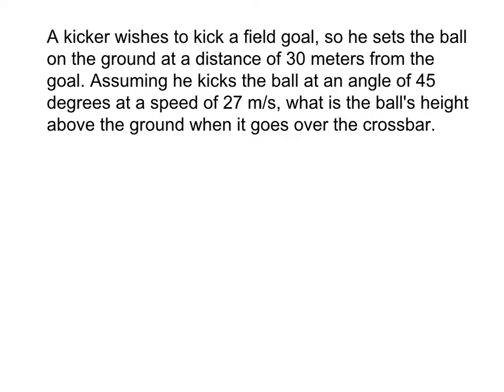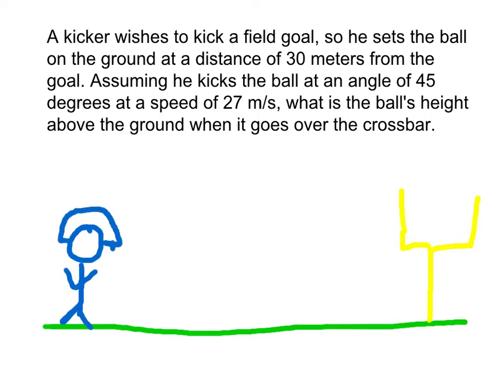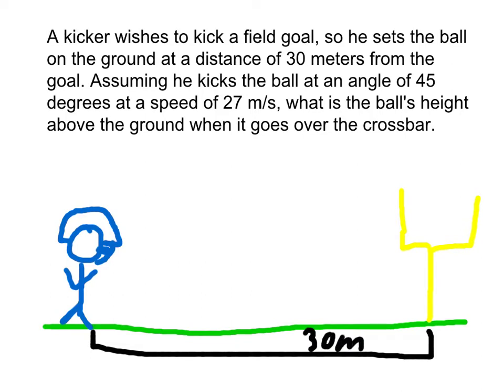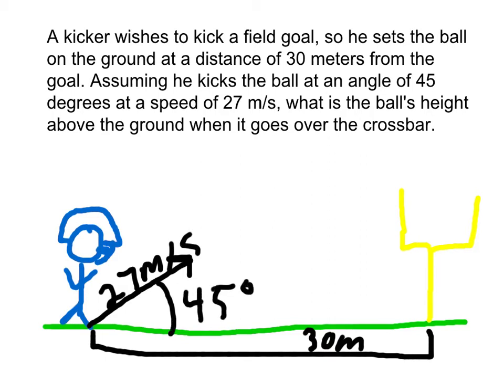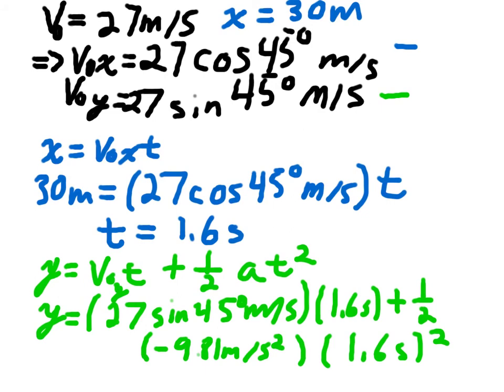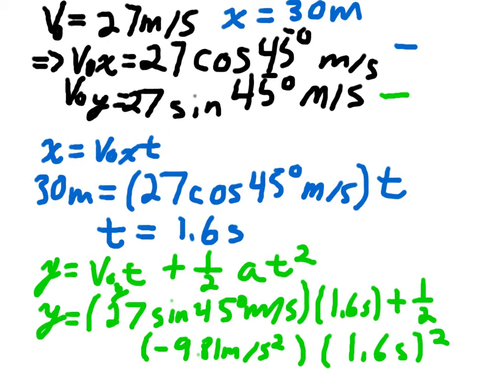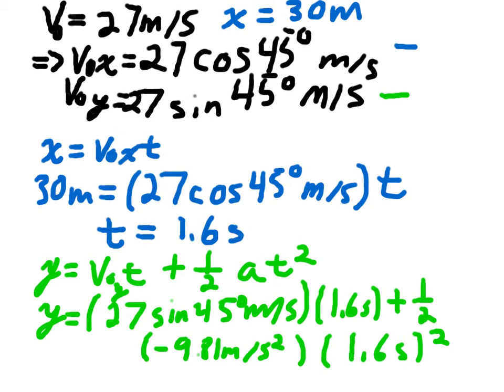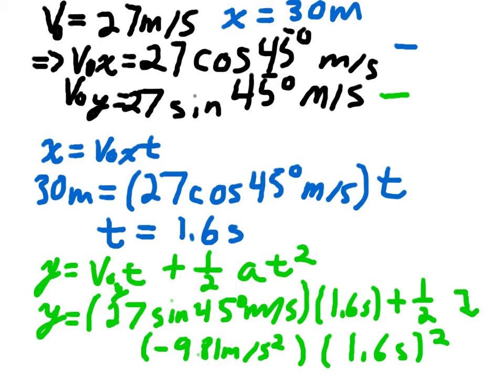Football problem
football example